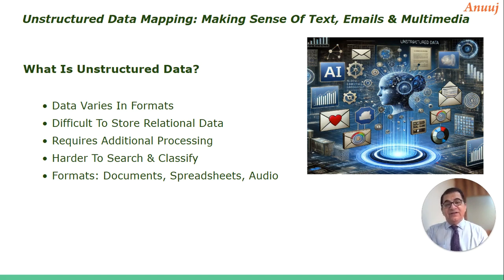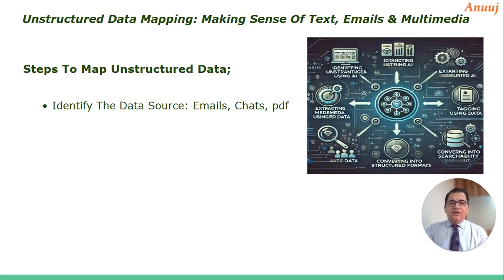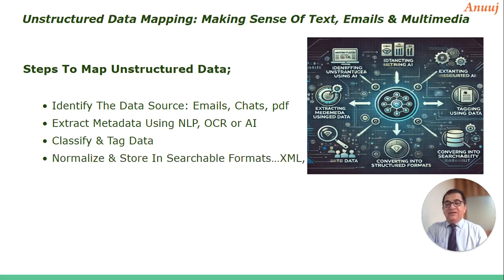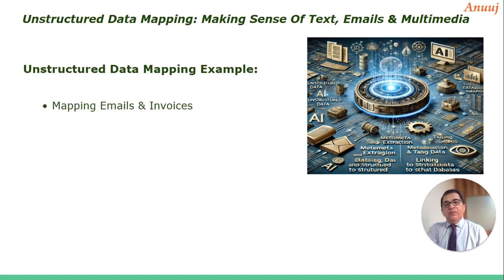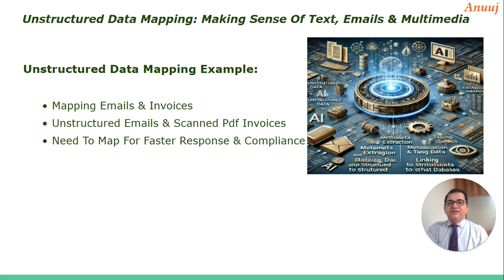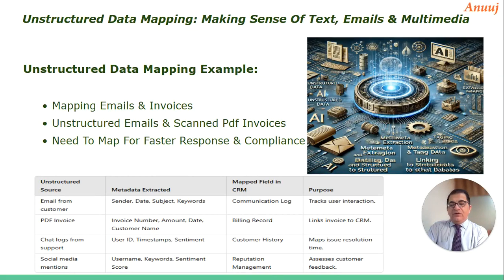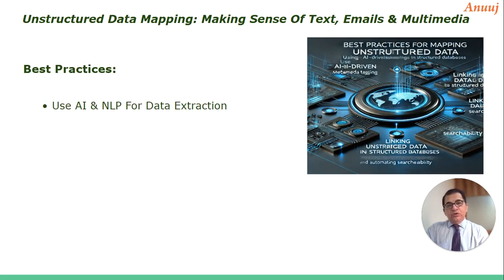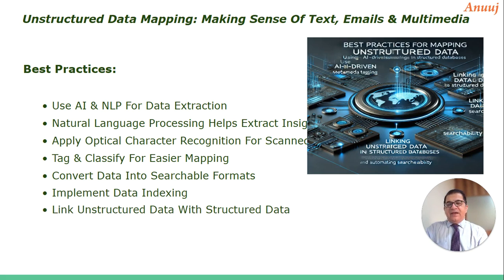Unstructured Data Mapping: Making Sense Of Text, Emails & Multimedia, English Edition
Unstructured Data Mapping: Making Sense of Text, Emails & Multimedia

Unstructured data—such as emails, PDFs, social media posts, images, and videos—makes up the vast majority of data in businesses today. Unlike structured data, unstructured data lacks a fixed format, making it hard to search, classify, and integrate.

In this video, we break down how to map unstructured data, extract meaningful insights, and use AI-driven automation to organize data efficiently.

What You’ll Learn:
✅ What is unstructured data, and why is it challenging to manage?
✅ Step-by-step approach to mapping unstructured data.
✅ Example use case: Mapping emails and invoices into structured databases.
✅ Best practices for AI-powered metadata extraction, tagging, and security.

Without proper mapping, businesses risk losing valuable insights, violating privacy laws, and struggling with inefficient data retrieval.

This video will help you understand how AI, NLP, and metadata tagging can transform unstructured data into actionable, searchable, and compliant information.